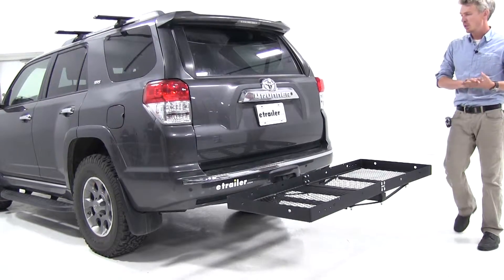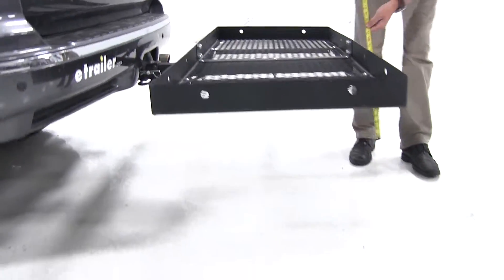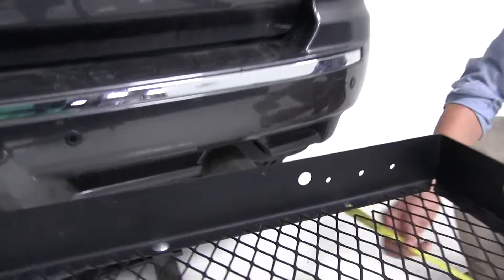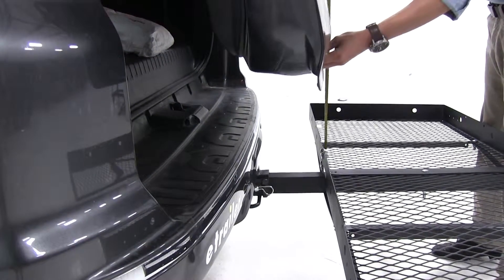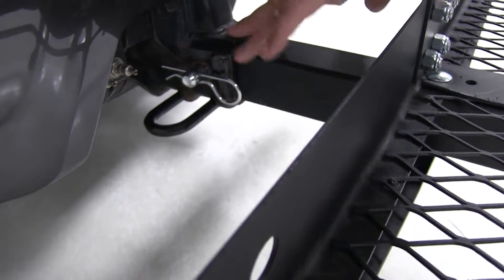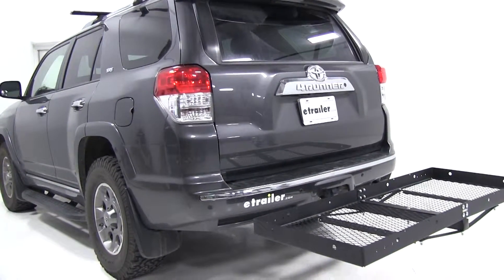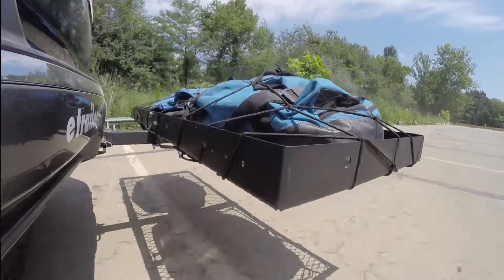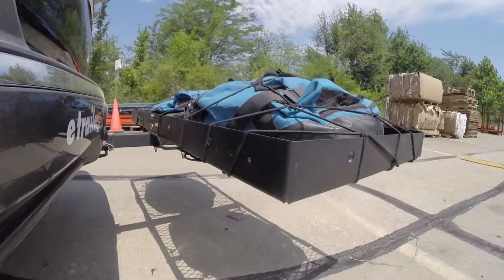Will the 23x59 Stromberg Carlson Cargo Carrier for 2" Hitches Fit Your 2012 Toyota 4Runner?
Today on our 2012 Toyota Forerunner, we will be doing a test fit of the Stromberg Carlson Cargo Carrier, that's part number CC-100. As you can see it's a sizable carrier. It's dimensions are 23 by 60, plenty of anchor points to tie down our cargo. It has a 500 pound weight capacity, so we are good to go there. Let's go ahead and get some measurements, starting back here with our ground clearance. Looking about 17 and a half, underneath there and our closest point about 7 inches from here to our bumper.

Overall, to the 4runner, we have added about 41 inches. Now if you look over here, on our 4runner, our exhaust exits straight out about 10 inches away from our carrier so you just want to be aware of any heat sensitive materials that you might be carrying on this side of the carrier that your exhaust could damage. Let's check our break-over point. That looks to be about 17 inches right around that area. What you want to be aware of anything you might be stacking on your carrier when you get to that 17 inches in height that your rear hatch might come in contact when you try and open that up. Now our carrier is secured with a pin and clip here as you see. The pin and clip is not included with this carrier.

That's going to be part number PC3 and you can find that on our website, here at etrailer.com. That's going to complete our test fit, the Stromberg Carlson Cargo Carrier, part number CC-100, on our 2012 Toyota 4runner. Let's see how our carrier did on our test course. This is our test course. Let's start with the slalom. This shows side to side action such as turning corners or evasive maneuvering.

Then onto our alternating speeds bumps. This shows twisting action such as hitting curbs, potholes, road debris or uneven pavement and last of all the solid speed bumps. This shows up and down action, such as driving through a parking lot, or parking garage or driving in and out of the driveway.